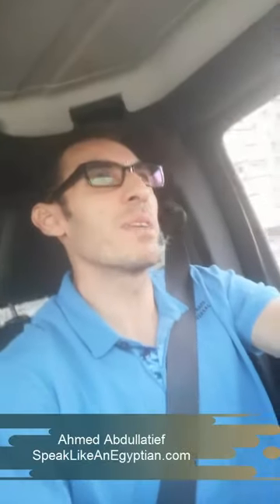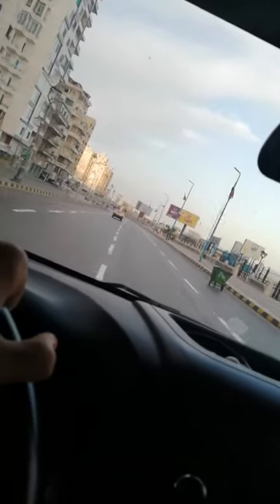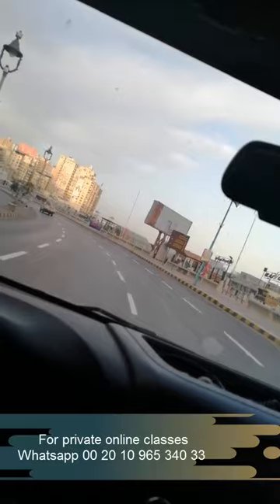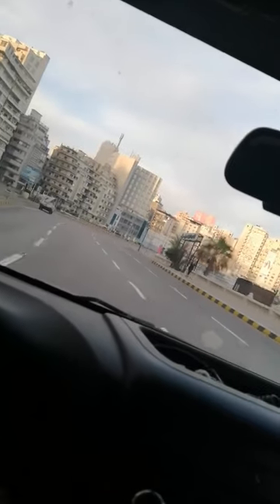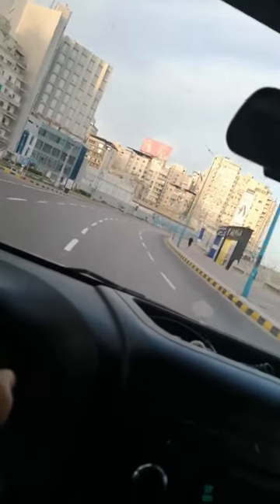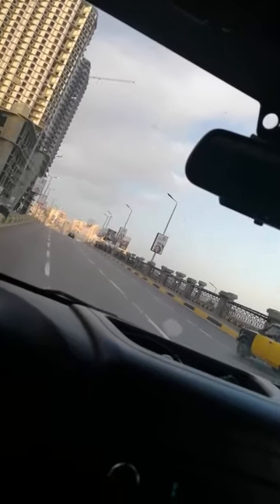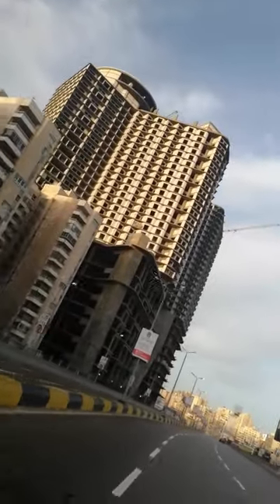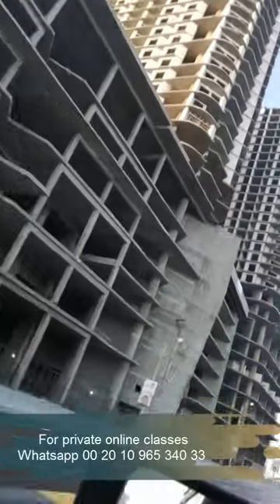A short trip to Alexandria (You will love it)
Citadel of Qaitbay
In these 5 minutes video, I will be showing you how does Alexandria looks like, and I will be showing you the icons of this beautiful city, with the warm sunrise, This video is one of a long series of video that will be posted soon to show you every part in Egypt.
Alexandria is considered the 2nd greatest city in Egypt, just after Cairo.
You need to get ready for your next visit to Egypt, by knowing more about Egypt.
Learn Egyptian Arabic.